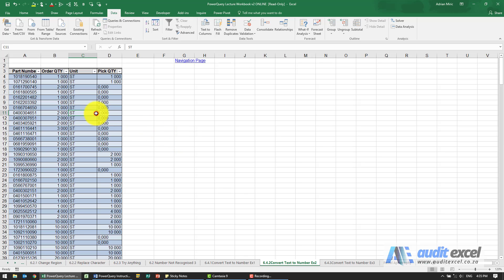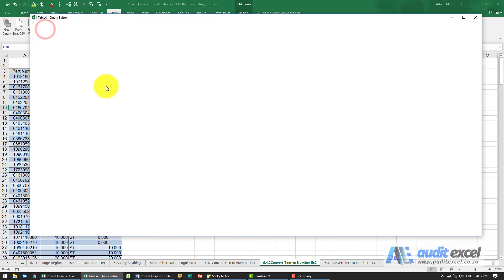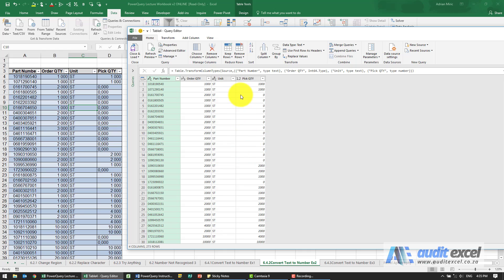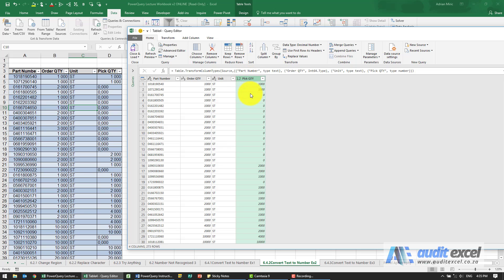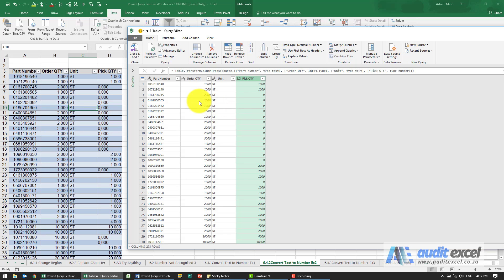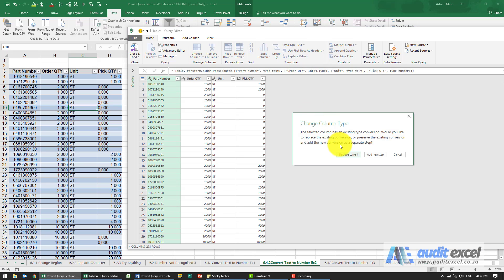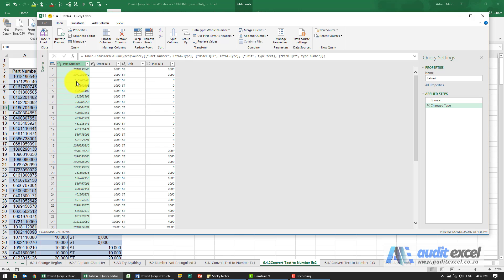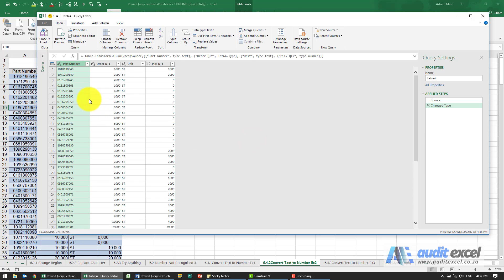Excel Power Query - force a number or force text for leading zeros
00:00 Change numbers back to text (part numbers, ID's etc)
00:10 Load table with text numbers to PowerQuery
00:20 Commas treated as numbers (even though my computer does not have that setting)
00:50 Force Power Query to NOT see numbers (must be seen as text for leading zeros)

Regional settings mean that on different computers Excel's PowerQuery may see columns of numbers differently. You must get it into PowerQuery and see what is happening on your computer. Keep in mind as well that sometimes you DO NOT want Power Query to see a column as numbers. Items like part numbers, ID's, passport numbers need to sometimes start with leading zeros which a number format does not accept. With Power Query you can overwrite the format it guesses with your preferred format.